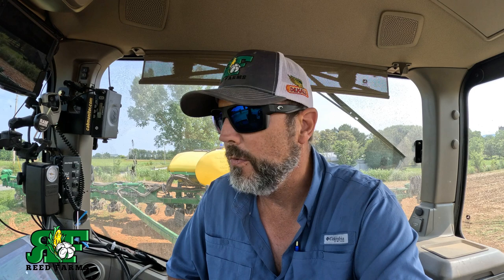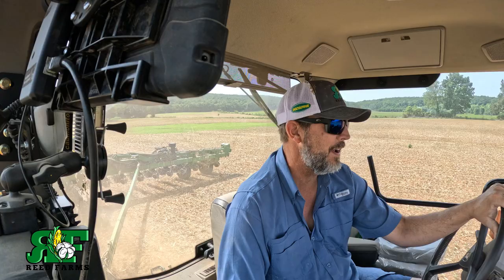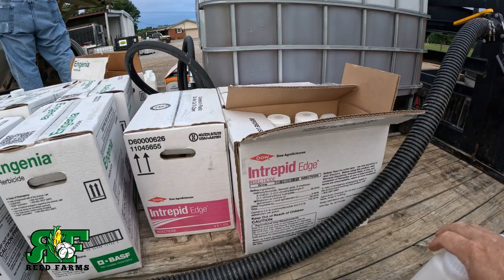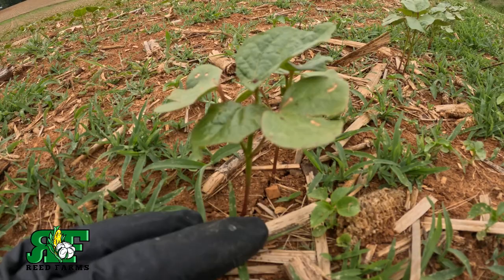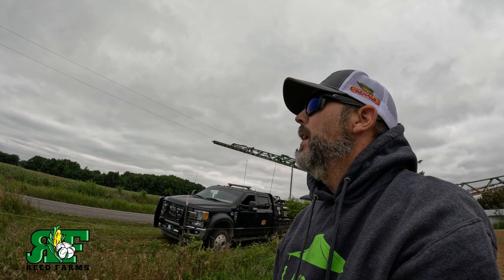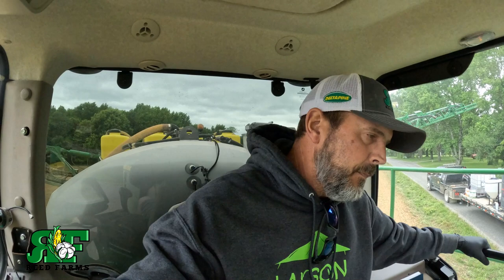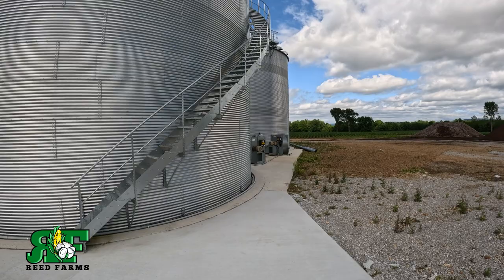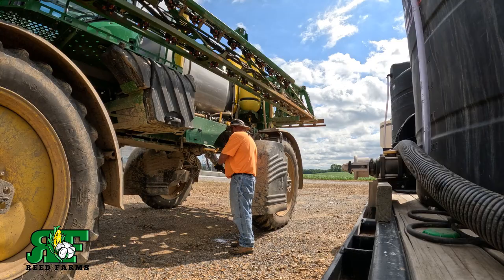2.5 Year Old Empty Bins Ready to Fill - Memorial Day Weekend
Eric is trying to save the cotton from Western flower thrips.  The grain bins FINALLY have power and are ready to be filled this fall.